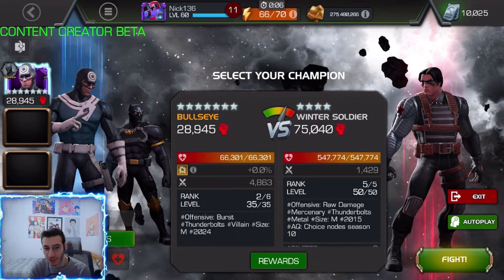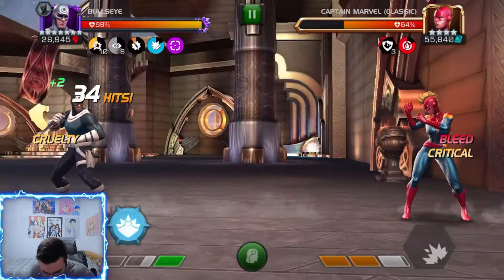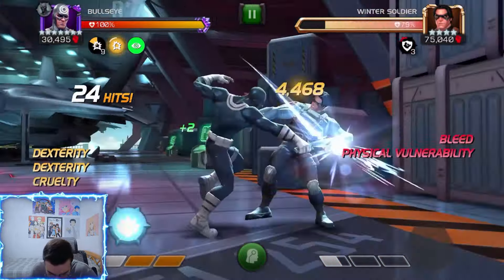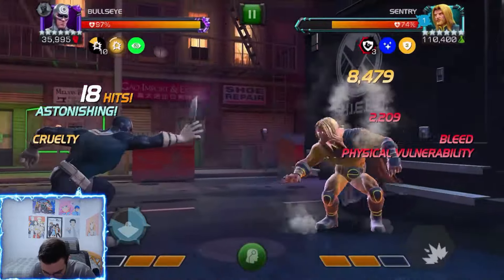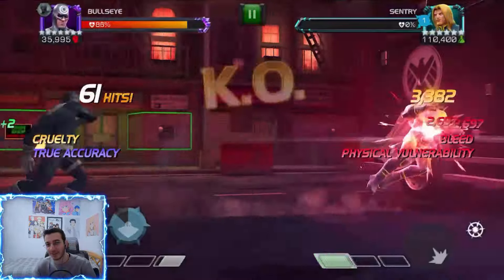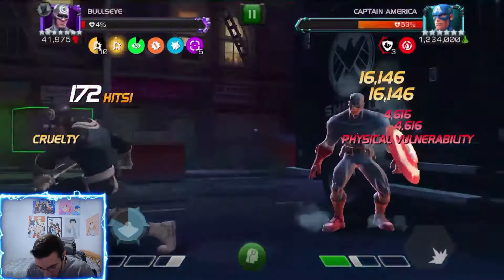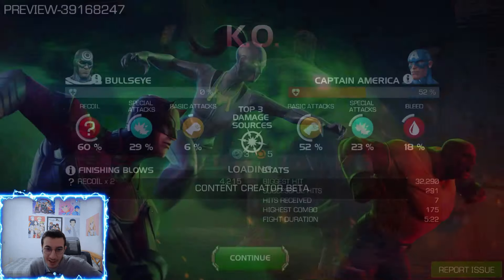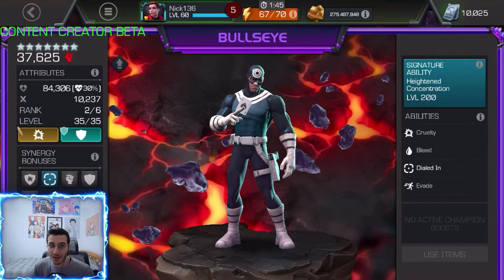7 Star Rank 2 Bullseye Gameplay With Max Boosts And Synergies! | Marvel Contest Of Champions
I mean we know this guy is a great defender but he definitely isn't that bad on attack too. What do you think?

0:00 7 Star Rank 2 Without Synergies Or Recoil
5:26 7 Star Rank 2 With Synergies, No Recoil
9:29 7 Star Rank 2 With Synergies And Recoil
12:05 7 Star Rank 2 With Synergies, Recoil And Max Boosts